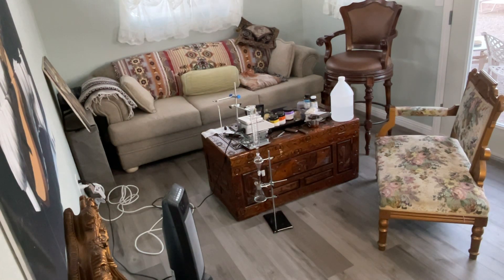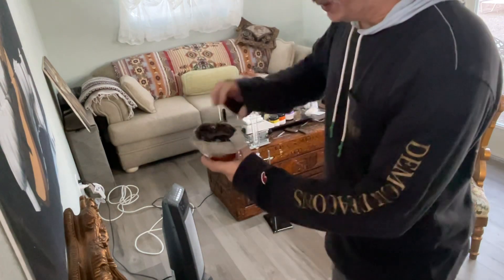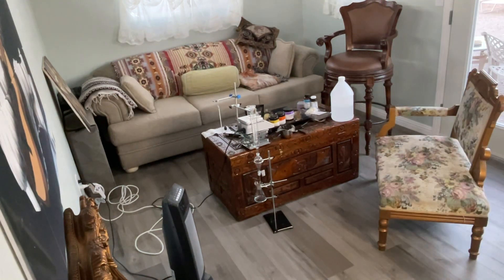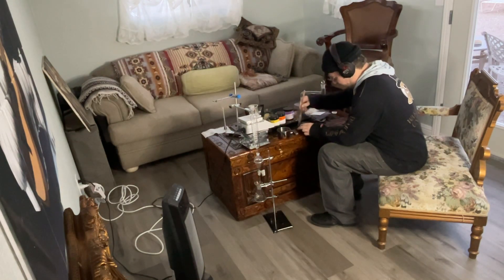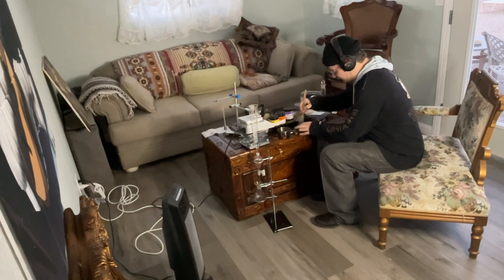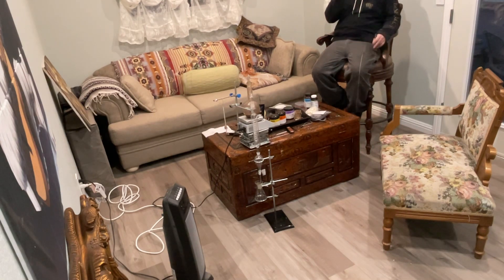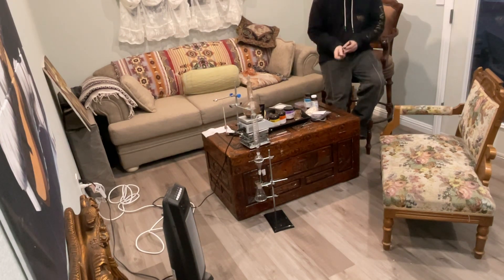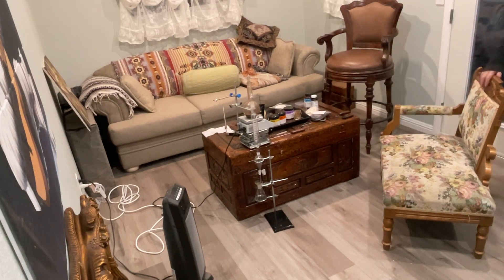Advocacy for Mushroom Vape, gravity filtration to ethanol extraction part one stage two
In this video we finish a 24 hour gravity filtration of a six-blend mushroom glycerine extraction, the left over pulp is ‘washed’ into an ethanol extraction rig, upon a stirring/heating apparatus elevated bt a lift table to allow for the boiling ethanol to condense into a solution where we can drain off the 1 percent of ethanol for the end product.  The solids left over are then, stage two part two gravity filtered and mixed into 900 ml of glycerine.  This is merely part one the ethanol extraction for the next eleven hours…
6-blend mushrooms 1 gram of hot water extracted powdered fruiting body each: Agarikon, Cordyceps, Turkey tail, Chaga, Lions Mane, and Tiger milk.